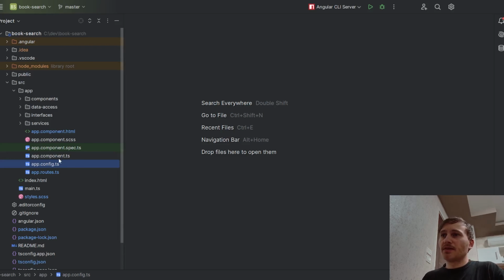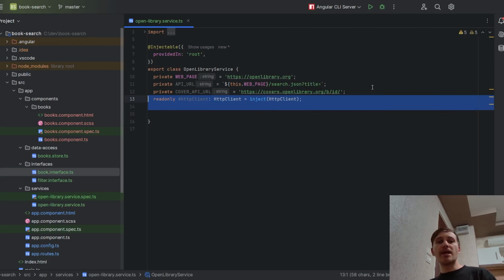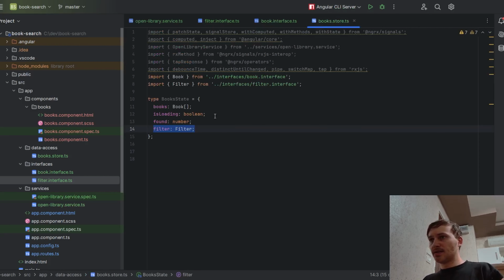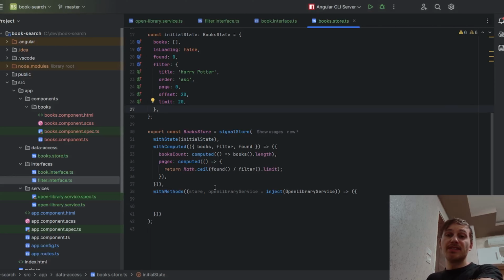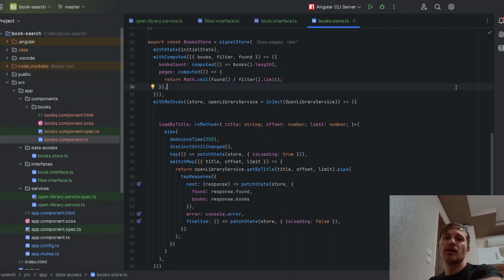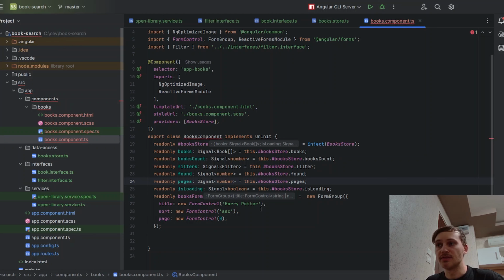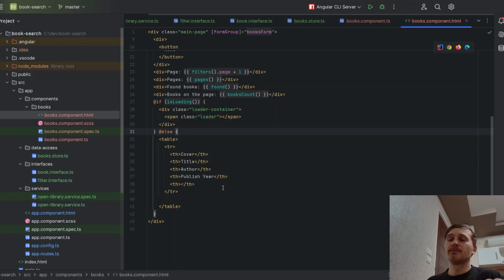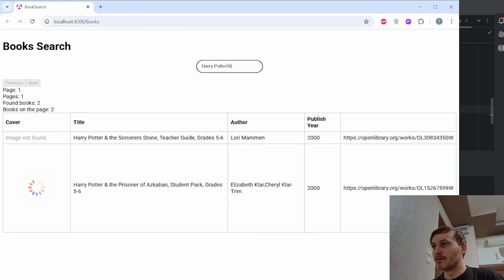NgRx Signal Store by Example! Open Library API!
Learning new NgRx Signal Store by building a simple book title search website.

Timestamps
1. Intro (0:00)
2. Project overview (1:00)
3. Open Library API Service (2:28)
4. NgRx Signal Store (4:17)
5. Integration with component (8:57)
6. HTML structure (10:23)
7. Testing application (12:32)